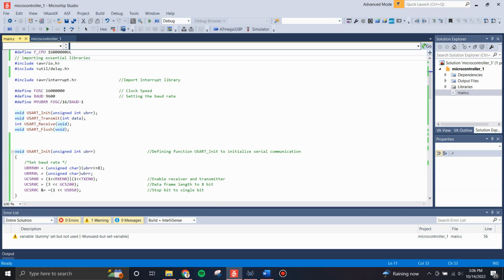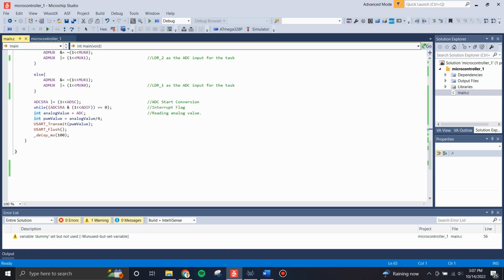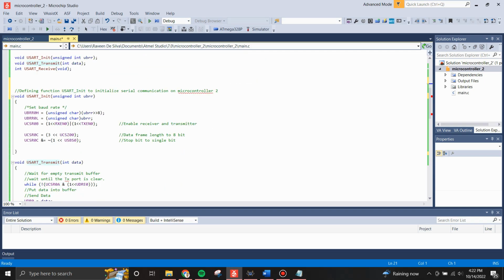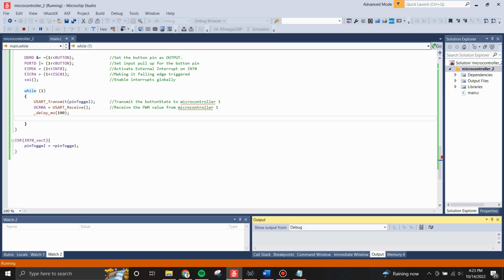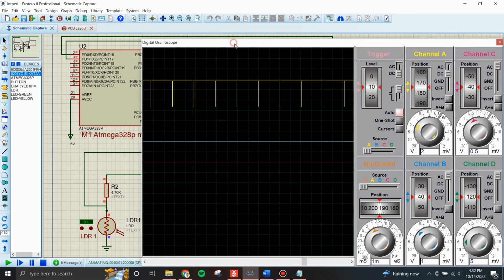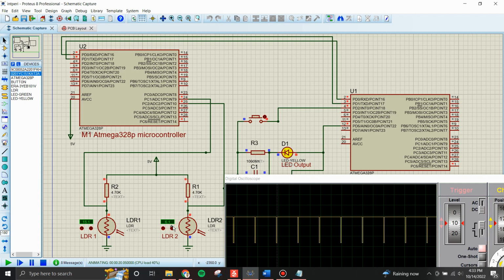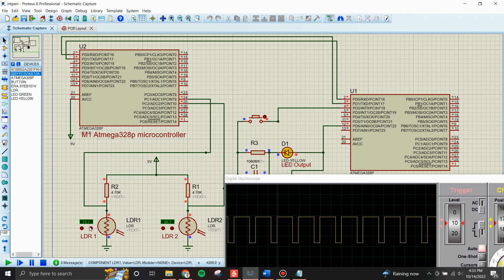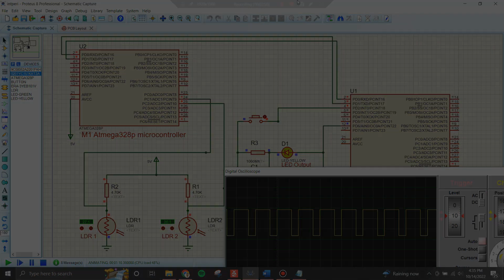Internal peripherals simulation | Atmega 328p | Serial communication | Proteus 8.12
Establishing a proper serial communication between two Atmega328p microcontrollers (Say, M1 and M2). Connect two LDRs to M1. These two LDRs are acting as input sources. I connected a push button to M2 to toggle the input source (LDR sources) and used a LED on M2 to adjust the brightness based on the light intensity on the selected source (Increase brightness in a dark environment). I used a Digital oscilloscope to observe the PWM duty cycle change.